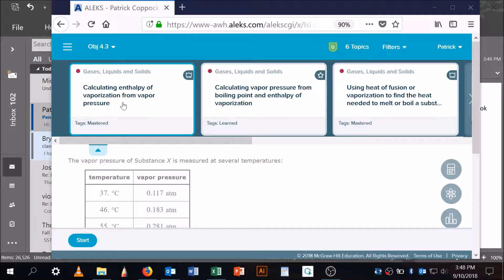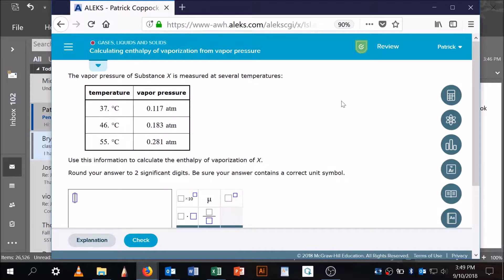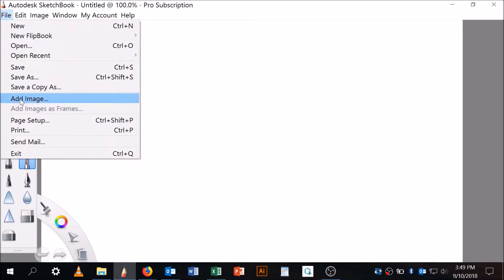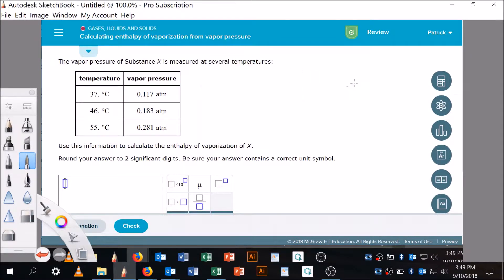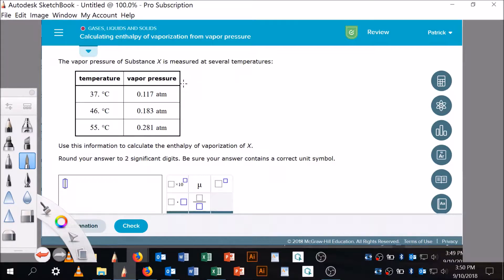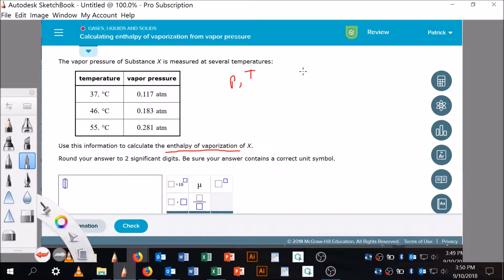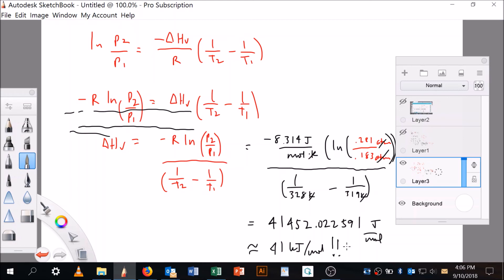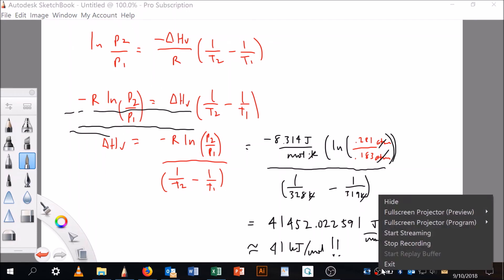Calculating enthalpy of vaporization from vapor pressure